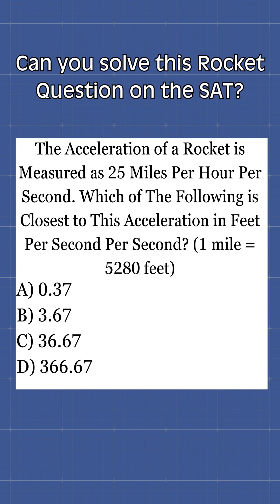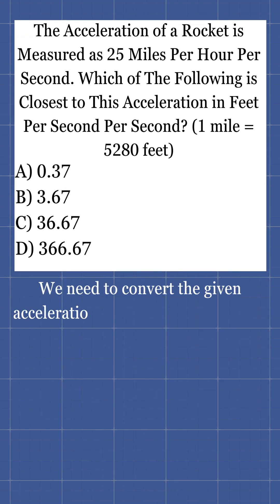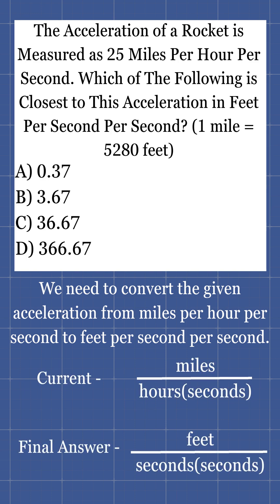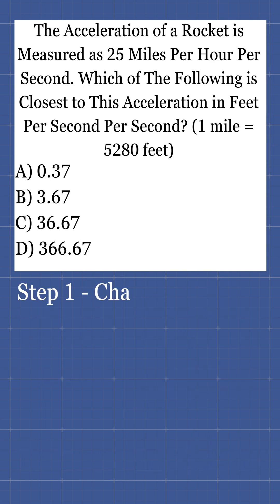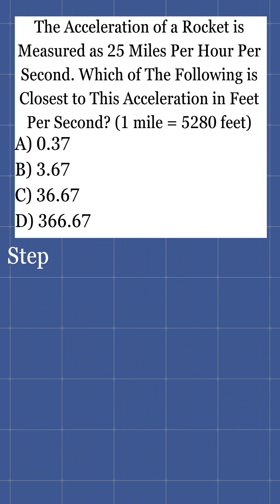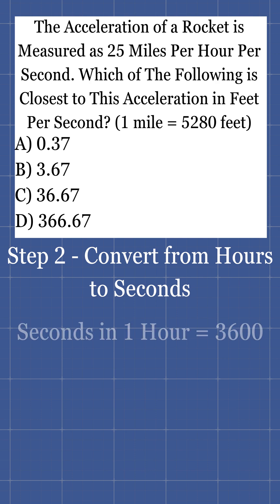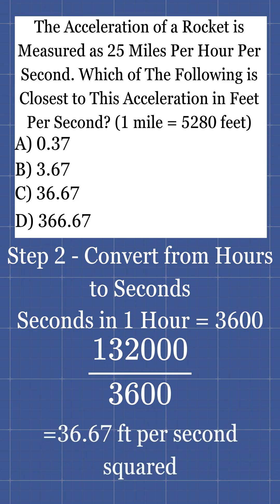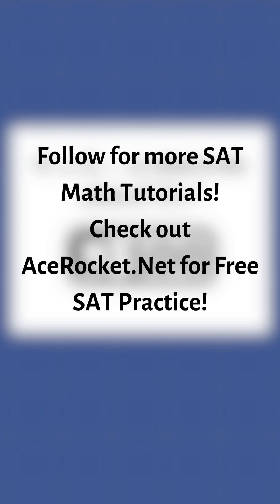Acceleration | SAT & ACT Prep